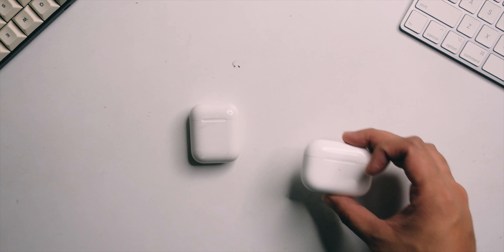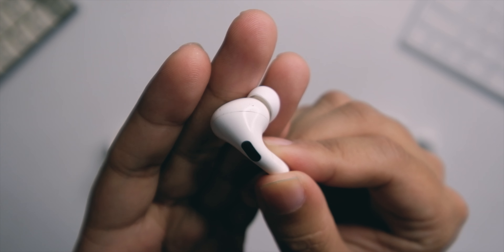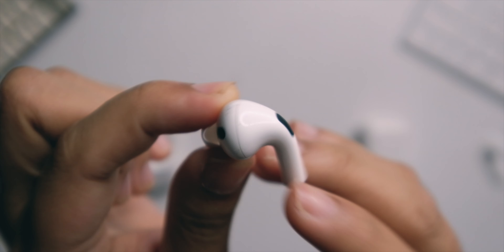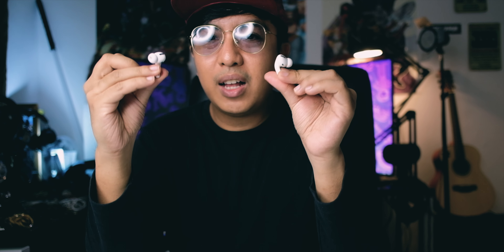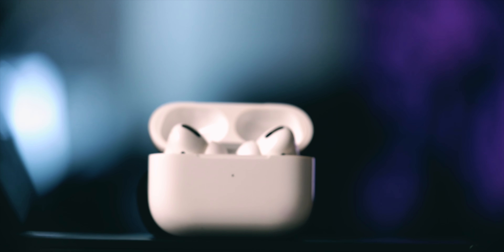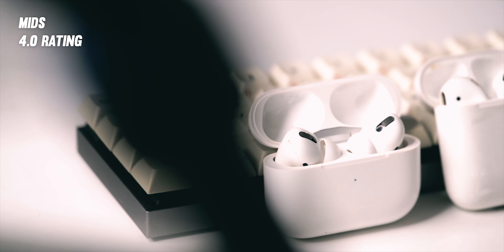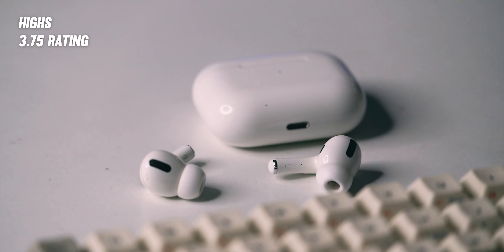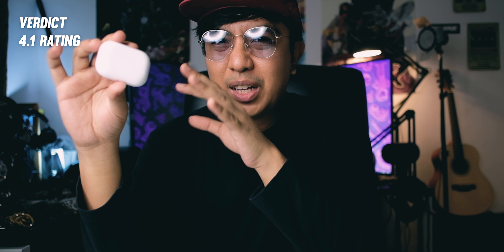Apple Airpods Pro Review - UPPED their SOUND Game? - Lets Talk Sound!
PS : With buying with my links, I will get some commission which will help the channel.

Top TWS :
Sabbat E12 Ultra